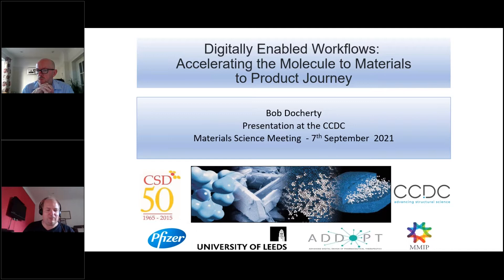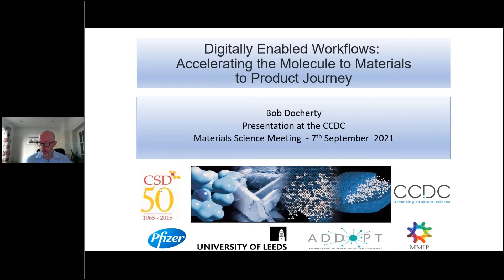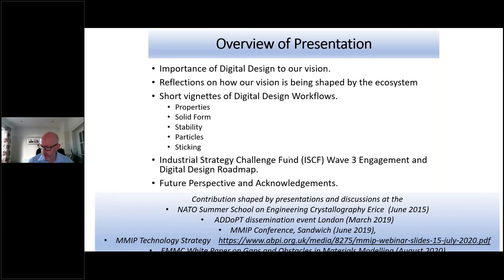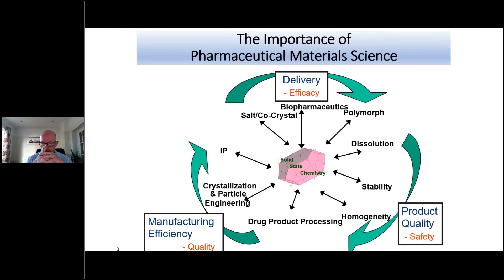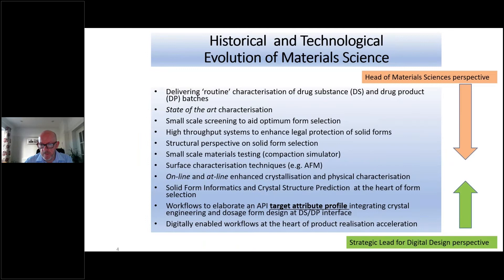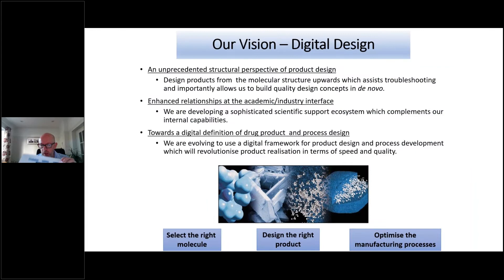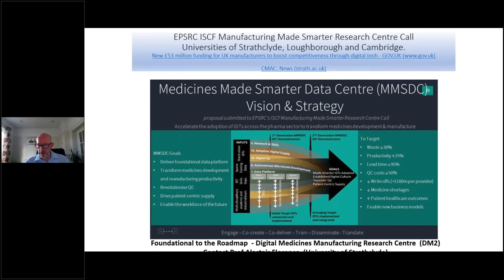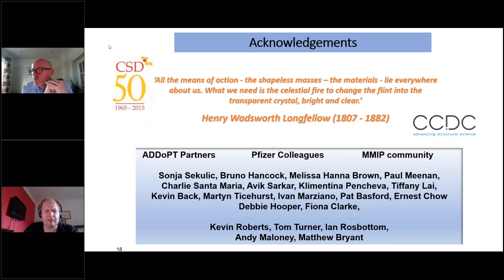Materials Science Meeting: Using Material Science in Digitally Enabled Workflows - Bob Docherty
This is a presentation by Bob Docherty, from Pfizer Global R&D, at the Materials Science Meeting 2021.
In this presentation he explores Digitally Enabled Workflows, in particular Accelerating the Molecule to Materials to Product Journey.